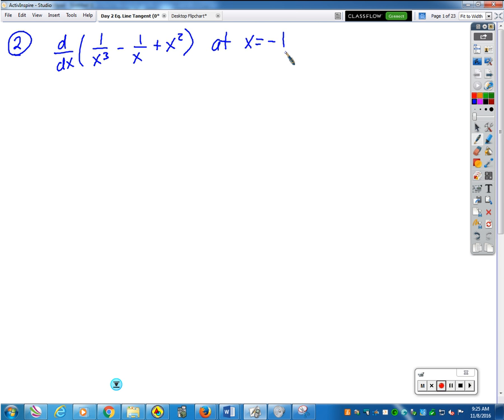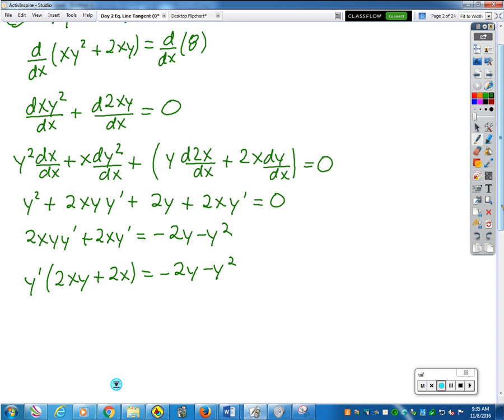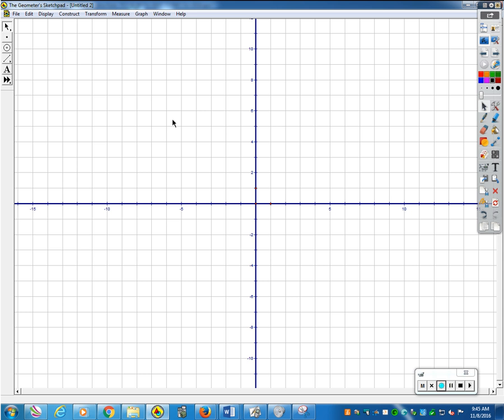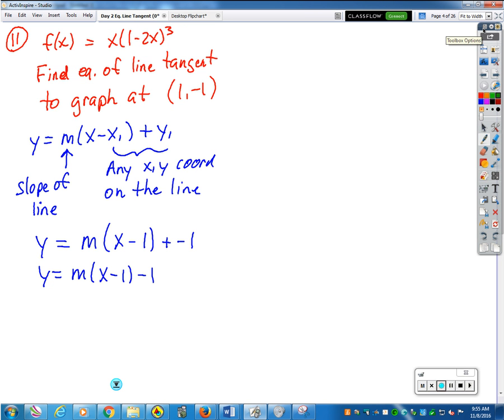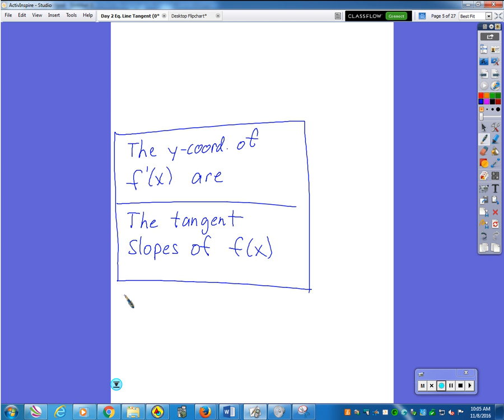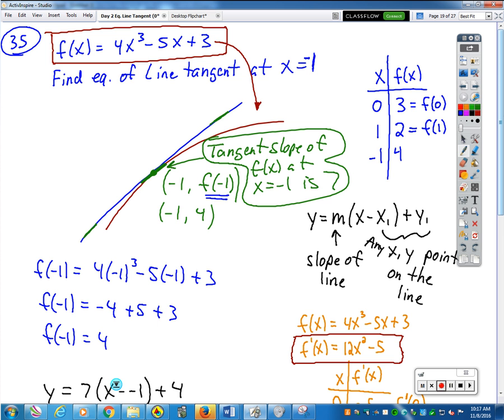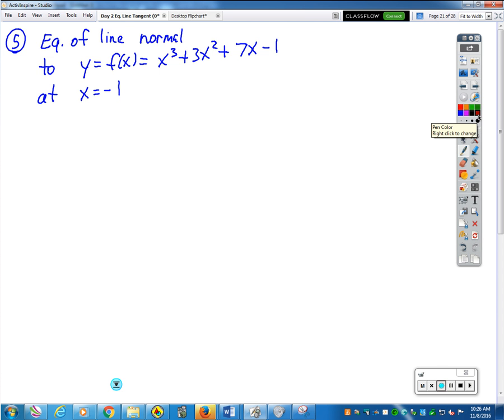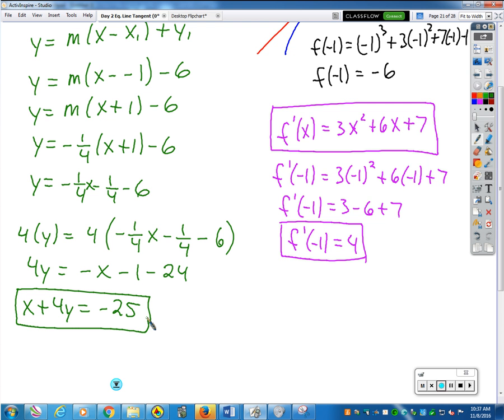Day 2 Eq Line Normal (08 Nov 2016)